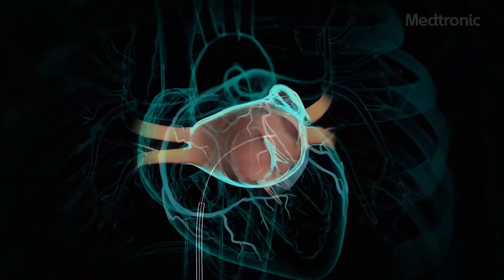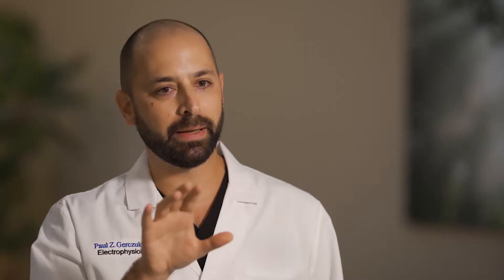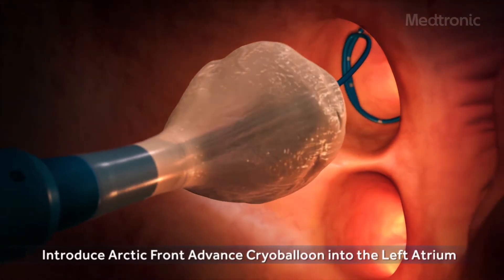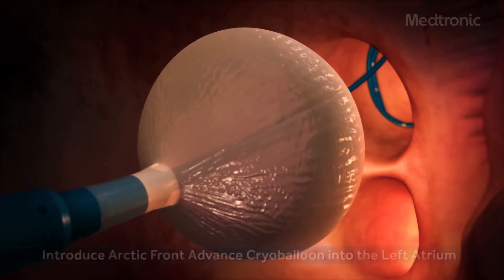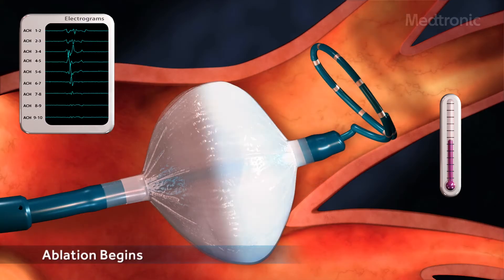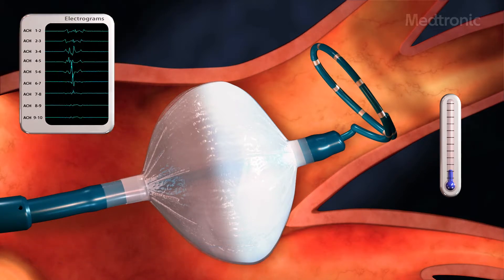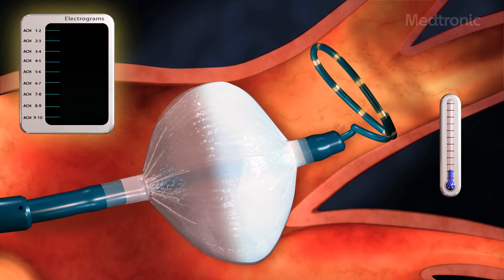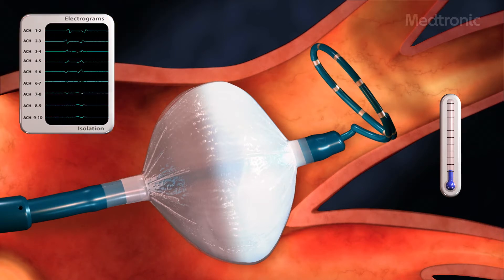Cryoablation for atrial fibrillation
If you have atrial fibrillation, your heart flutters or races due to abnormal electrical signals. At AdventHealth Pepin Heart Institute, our electrophysiology team is here to help keep your heart beating on the right rhythm. Learn more about atrial fibrillation from electrophysiologist Paul Gerczuk, as well as a minimally invasive treatment called cryoablation.